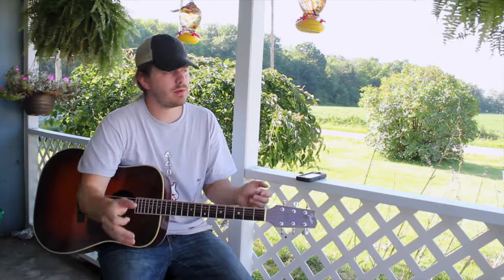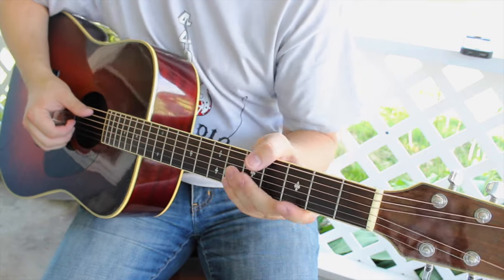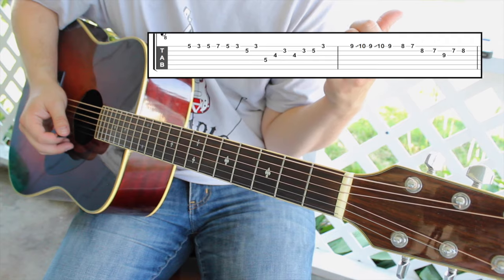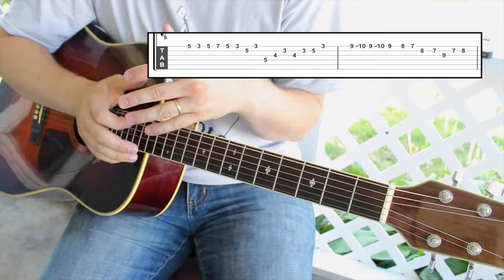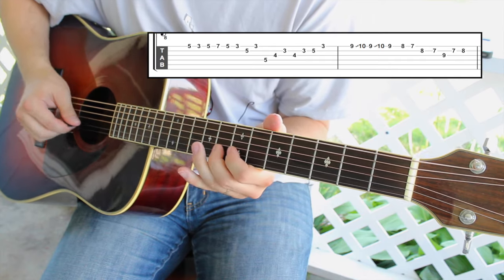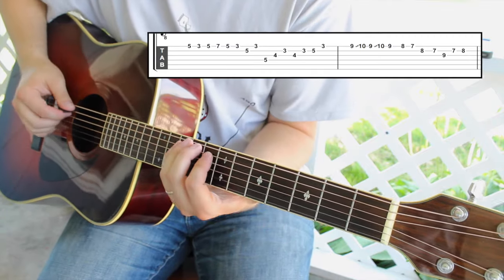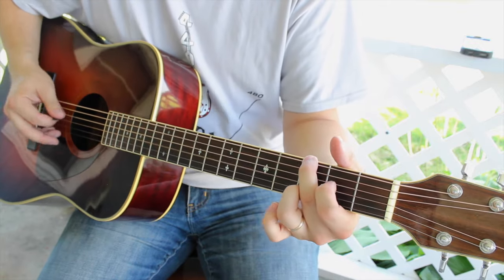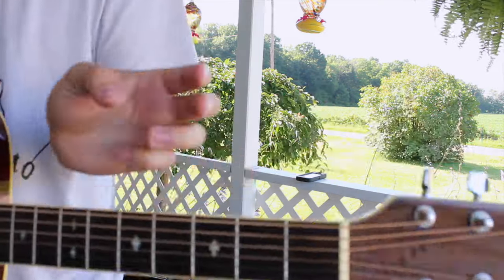Front Porch Picking #2 ( WITH TABS!!)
Hi guys I'm really excited so many of you wanted this video series to continue. I hope you dig this cool little G major swing lick.

RBAKER10